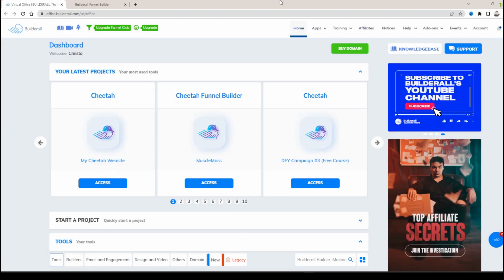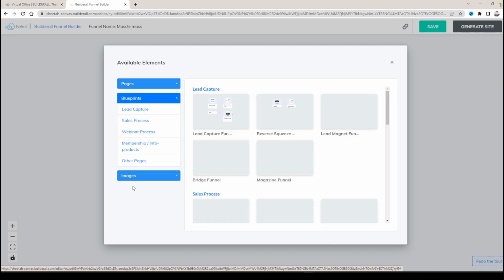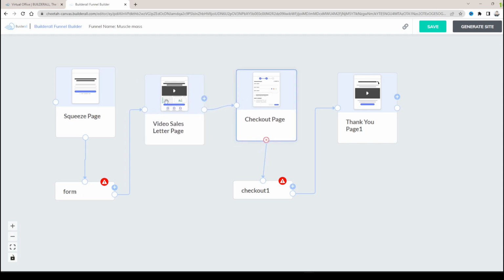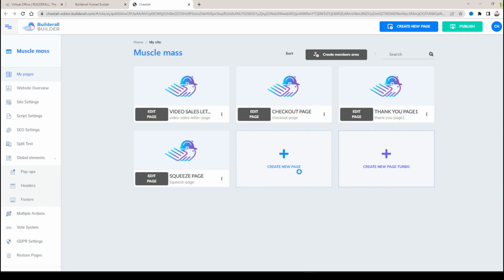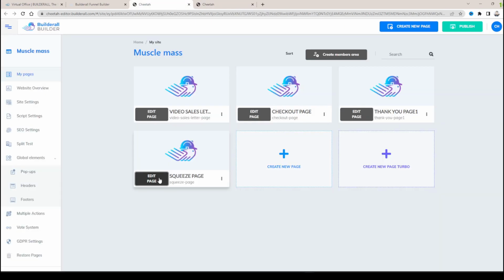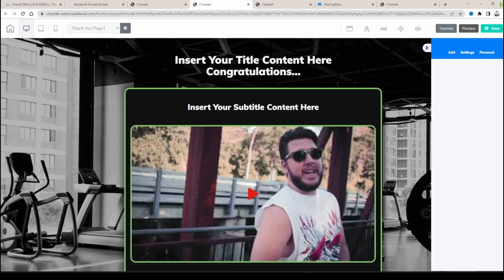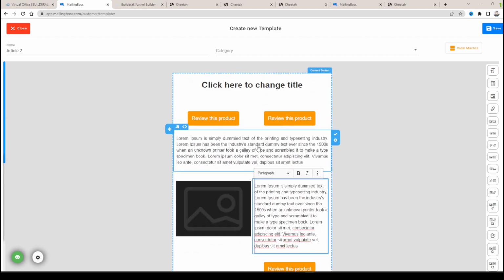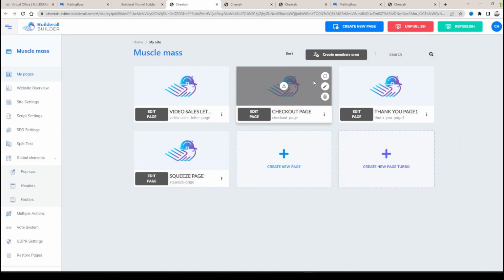Building a Sales Funnel with Builderall: Master the Art of Online Conversions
Learn the art of building a high-converting sales funnel with Builderall. This comprehensive video tutorial guides you through the process, using the power of Builderall's intuitive platform. Optimize your online sales by implementing effective strategies and key components in building a sales funnel with Builderall.

Introduction to sales funnels and their importance in online marketing.
Understanding the key components of a successful sales funnel.
Step-by-step tutorial on how to create a sales funnel using Builderall's intuitive drag-and-drop interface.
Expert tips for optimizing your sales funnel for maximum conversions.
Integration of essential tools and features to enhance your funnel's effectiveness.
Strategies for capturing leads, nurturing prospects, and closing sales.
How to track and analyze the performance of your sales funnel using Builderall's built-in analytics.
🚀 Why Choose Builderall? 🚀
Builderall offers a comprehensive suite of digital marketing tools, making it the perfect platform for building high-converting sales funnels. With its user-friendly interface, extensive template library, and seamless integration with popular third-party tools, Builderall empowers you to create and optimize your funnel with ease. Whether you're an entrepreneur, marketer, or business owner, Builderall provides you with all the resources you need to succeed online.

Digital marketers looking to improve their conversion rates and drive more sales.
Entrepreneurs and business owners who want to leverage the power of sales funnels.
Beginners seeking a step-by-step guide to building a sales funnel using Builderall.
Anyone interested in learning about the latest trends and strategies in online marketing.
Individuals who want to take their online business to the next level and generate consistent revenue.
Don't miss out on the opportunity to transform your online business with a high-converting sales funnel. Watch this video now and start building your success with Builderall!